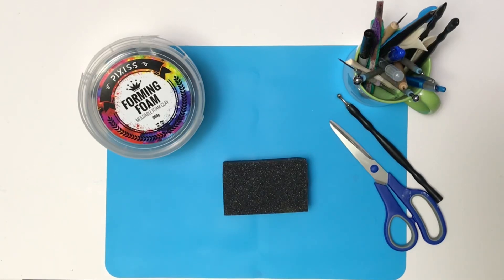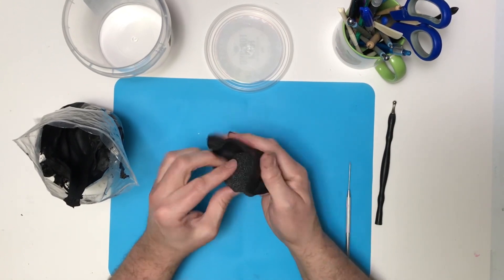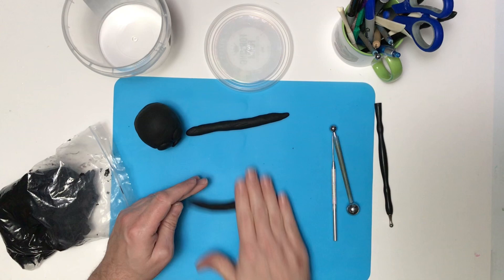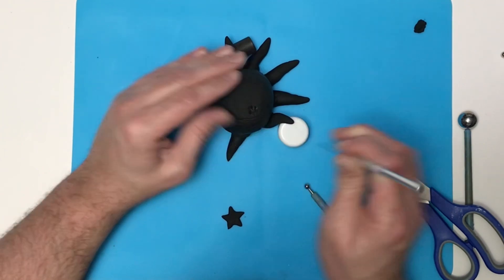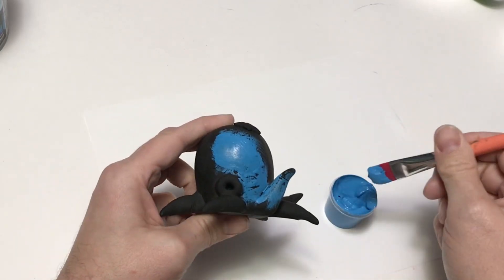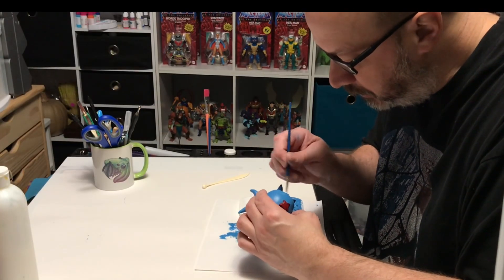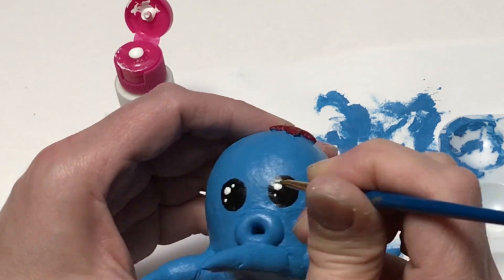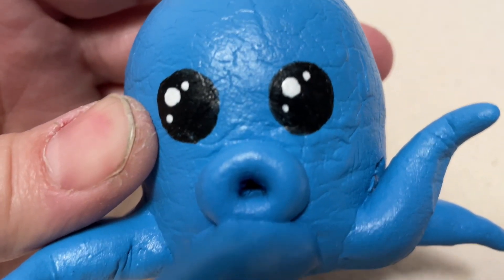Craft a Cute Octopus Squishy with PIXISS Foam Clay!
In this video I see if I can make an Octopus Squishy out of Forming Foam Moldable Foam Clay by Pixiss. This project took about an hour to sculpt and under 2 hours to sand and paint.

Want to try out this air dry clay for yourself? You can get it from the following links:

Forming Foam Moldable Foam Clay 300g Black -

Forming Foam Moldable Foam Clay 300g White -

Forming Foam Moldable Foam Clay 2 pack (300g of White and 300g of Black) -

Want to join my Facebook group? Search for Andrew's Creation Club in your Facebook app.